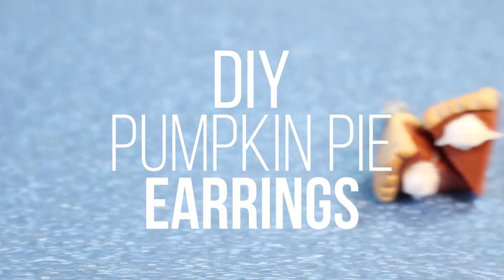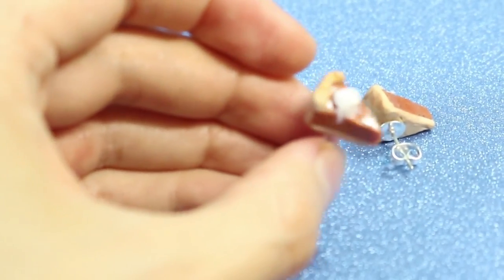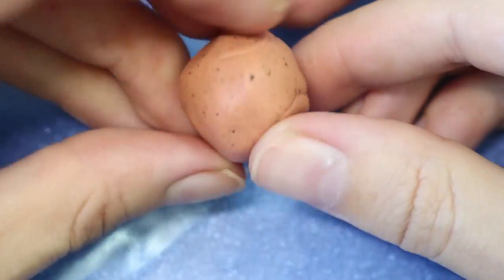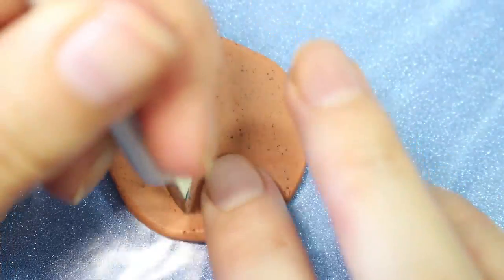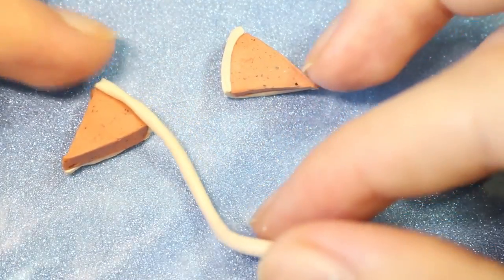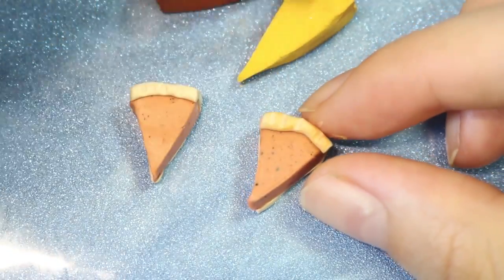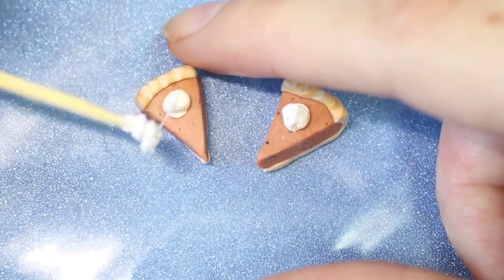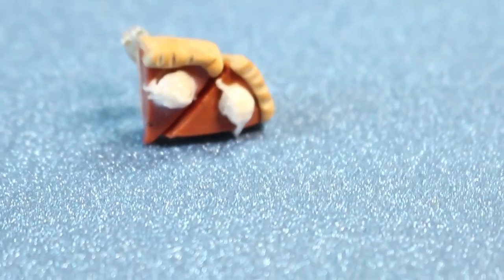Pumpkin Pie Earrings || Polymer Clay Tutorial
Hi Sweets~ Happy Thanksgiving or early Thanksgiving to most ;) I wanted to update my pumpkin pie tutorial so here it is! I hope you enjoy it let me know what you think!

☆Did you make your own? I'd love to see it! Share with me photos by using the hashtag candiwarehowto and @candiware on Instagram and/ or Twitter!

♦Basic Clay Supplies and Tools:♦